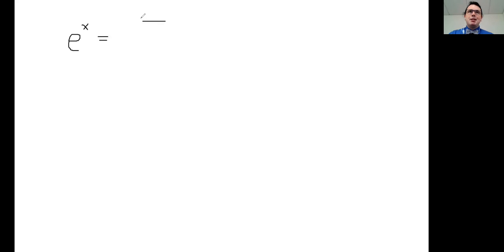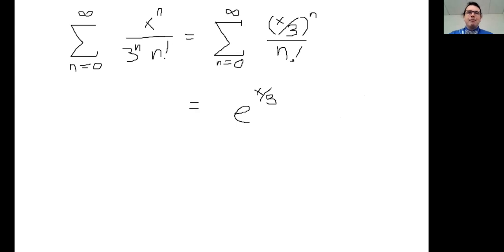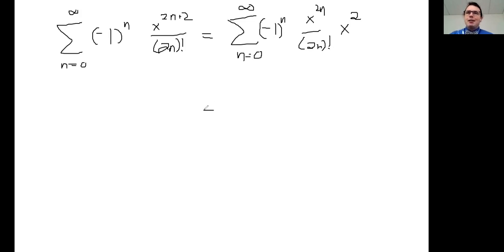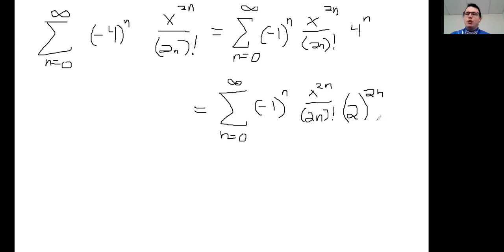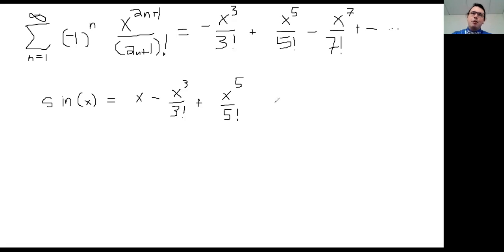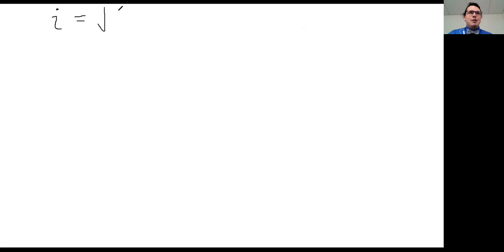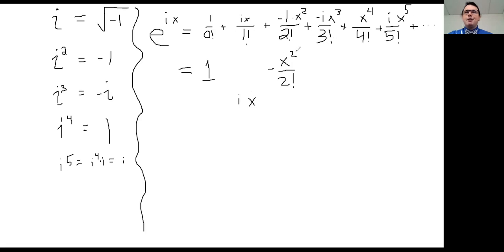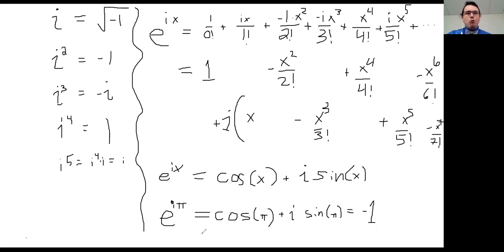Closed Formulas from Maclaurin Series